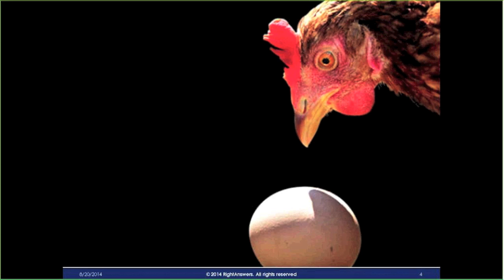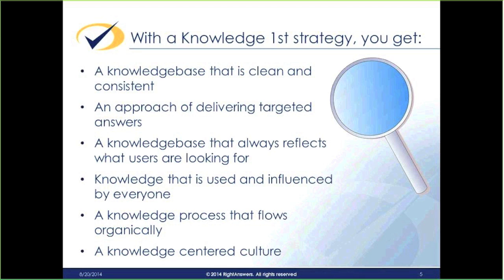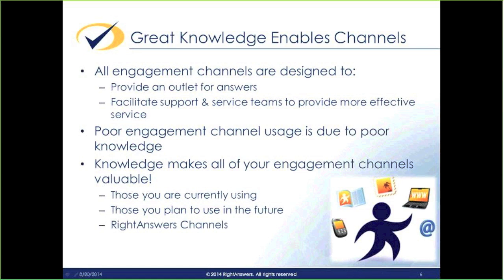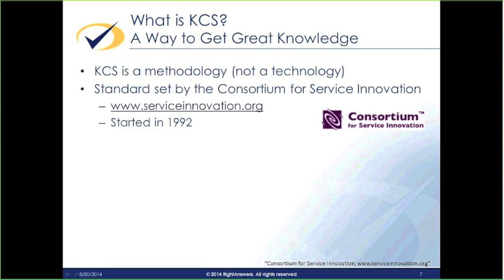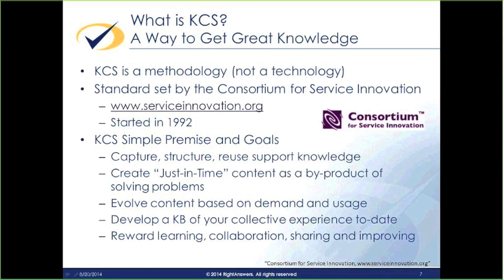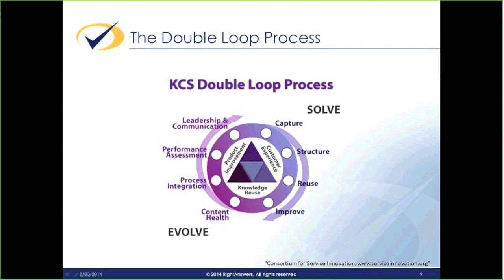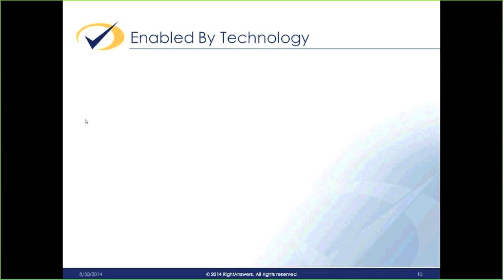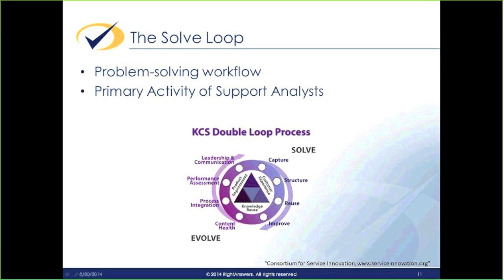Knowledge-Centered Support (KCS) Methodology PART 1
RightStar's mini e-class presented by RightAnswers on August 20, 2014